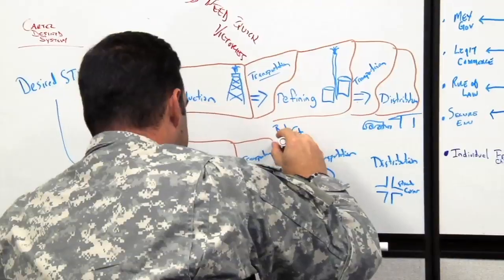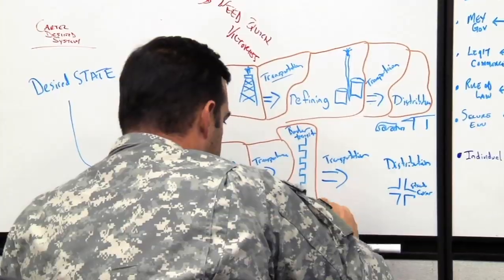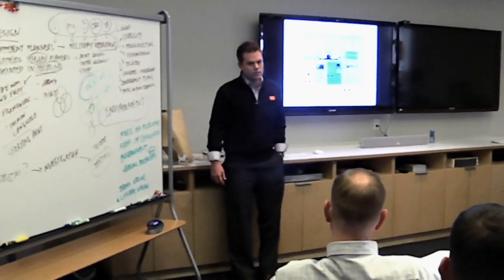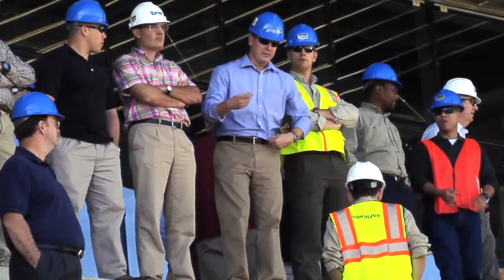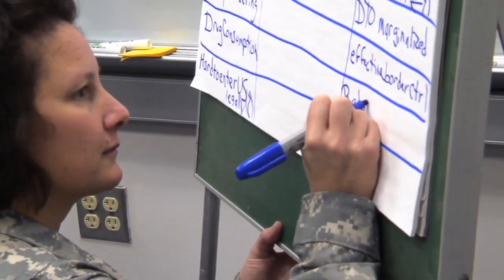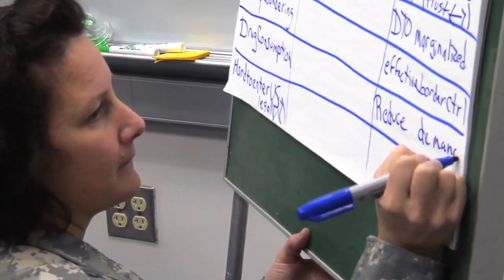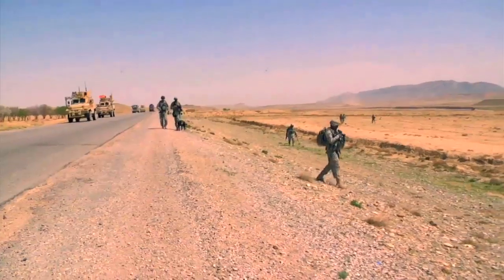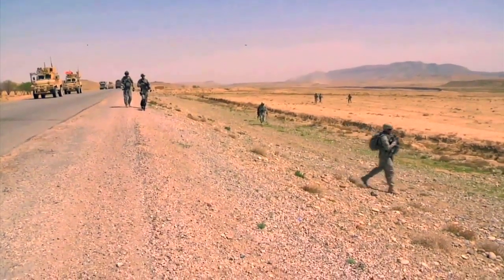Connecting Concepts - US Army School of Advanced Military Studies Integrated Planning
Connecting Concepts is a project aimed at explaining the connection between conceptual and detailed planning contained in the Army's integrated planning methodology. It also highlights the School of Advanced Military Studies and the innovative advances in educational partnerships that SAMS continues to develop. These partnerships ensure that SAMS Soldiers are equipped and prepared to operate in full spectrum operations in an age of persistent conflict.

Connecting Concepts highlights how design-to-plan methodologies are used in the private-sector and how learning from experienced practitioners helps military planners adapt these techniques for operational planning.

Many thanks to our private sector partners!